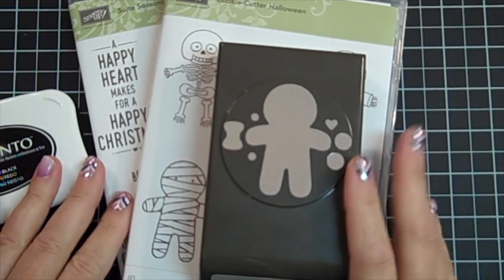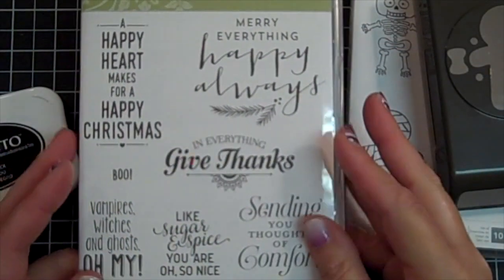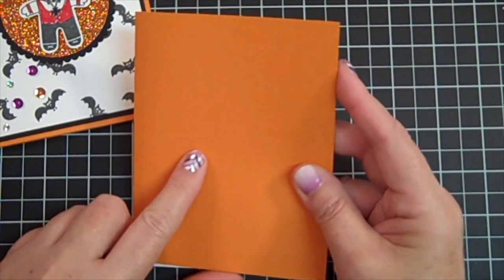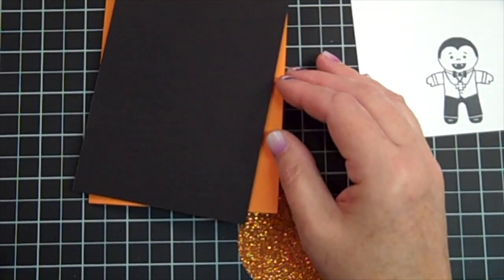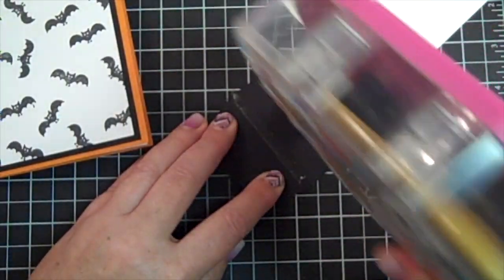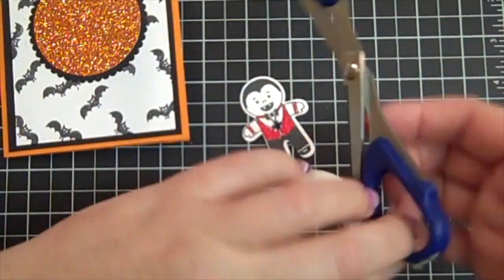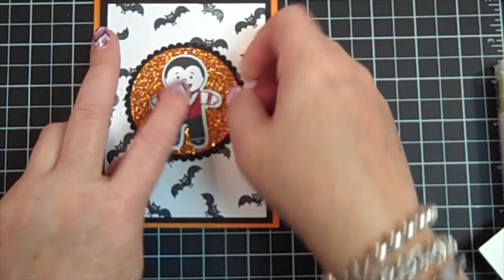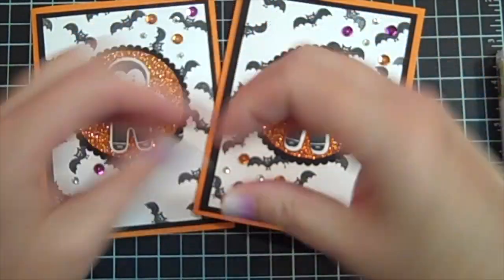EPISODE #512~ "DRACULAS BATTY" FEATURING COOKIE CUTTER HALLOWEEN BY: STAMPIN UP!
*Shop 24/7 at my Stampin' Up!
*** Please Use the *September Hostess Code: TQXJ9T6Q  ***  for orders under $150.
Products Used In This Video:
 1) #143493 Cooie Cutter Christmas Stamp Set and Cookie Cutter Builder Punch $35
 2) #142255 Cookie Cutter Halloween S/Set $17
 3) #142209 Suite Sayings S/Set $20
 4 ) #142029 Pumpkin Pie Glimmer Paper $5
 5) #100730 Whisper White C/S $8
 6) #111349 Tnagerine Tango C/S $8
 7) #121045 Basic Black C/S $8
 9) #132708 Memento Black Ink $6
10) # 138309 Fine-Tip Glue $7